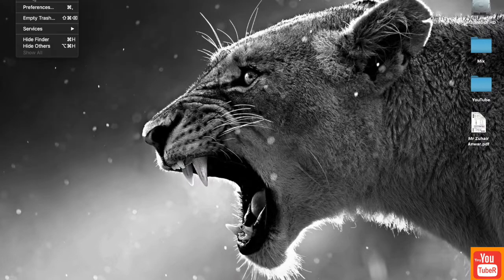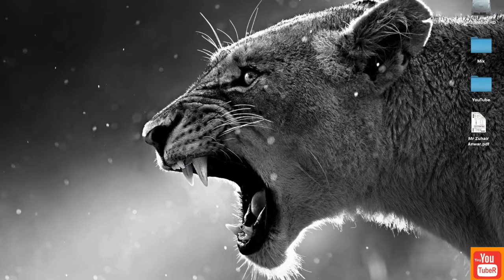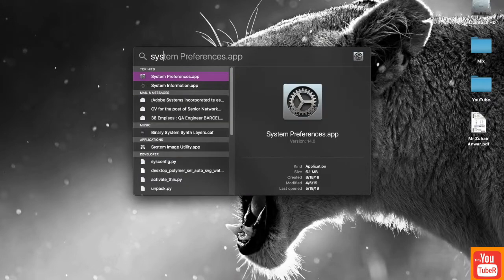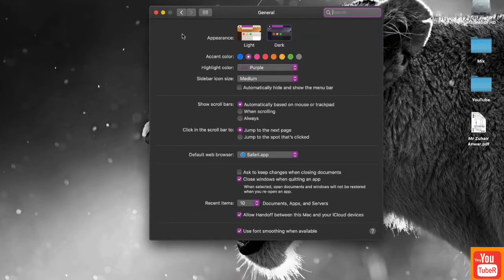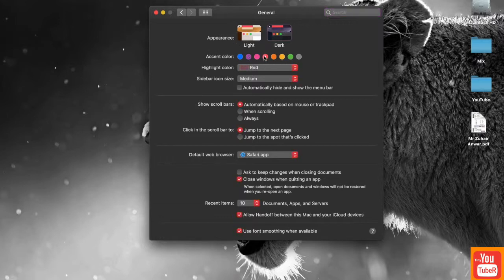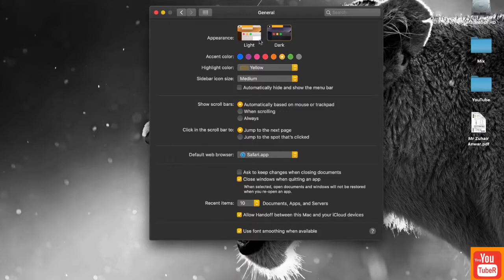How to change Accent color on Mac OS Mojave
Mac OS Mojave has come up with tons of new features and hidden features. One such feature is changing the accent color as well as the highlight color.

Play with these settings and make you macbook looks even more amazing